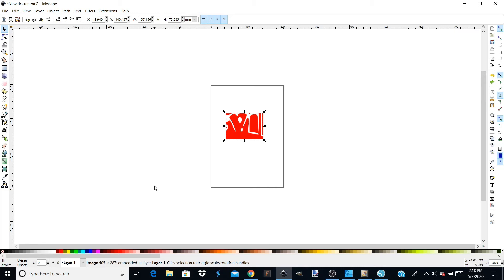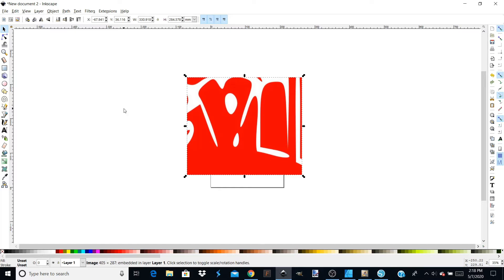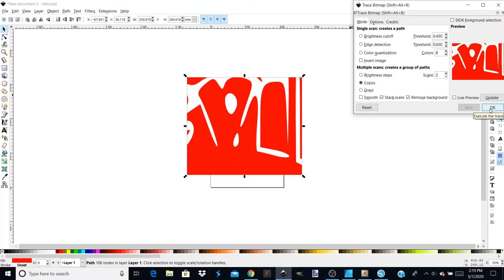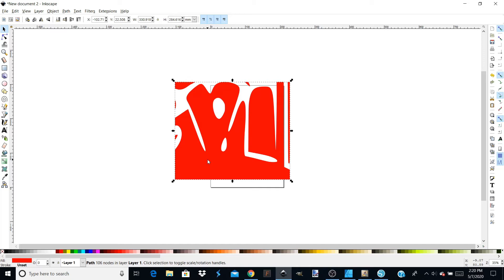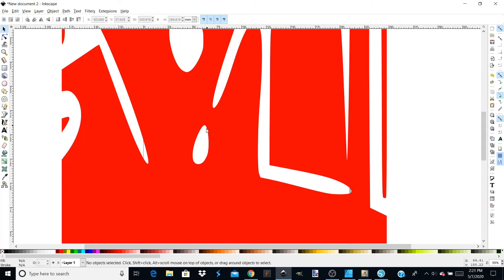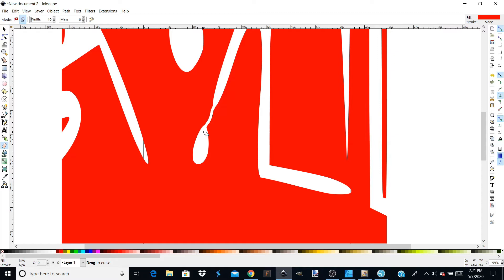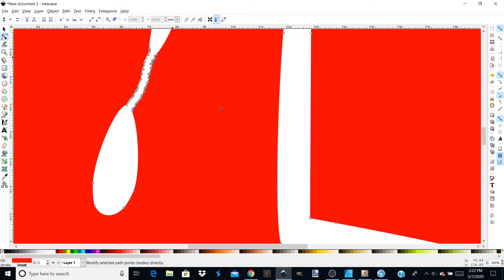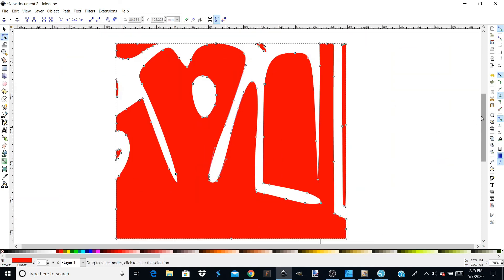How to clean up an svg in Inkscape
Short video to explain one way to clean up unwanted items in an svg in Inkscape. This does involve how to edit nodes to change items in inkscape to be cut with Cricut and Silhouette cutting machines.